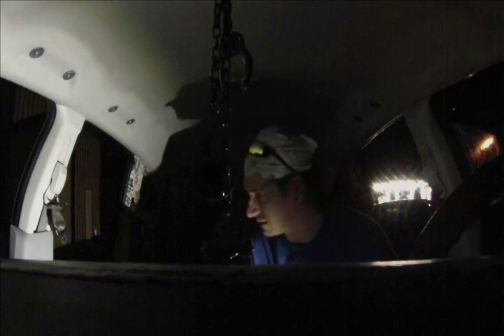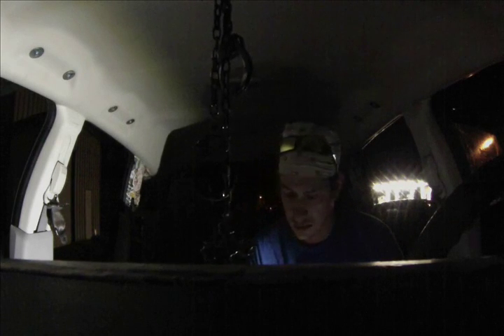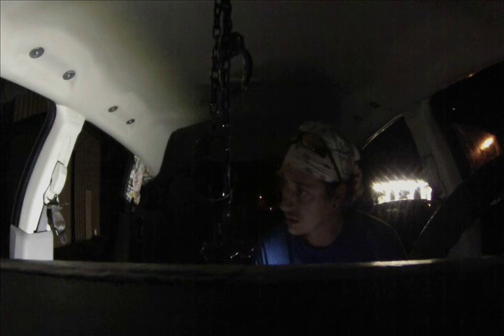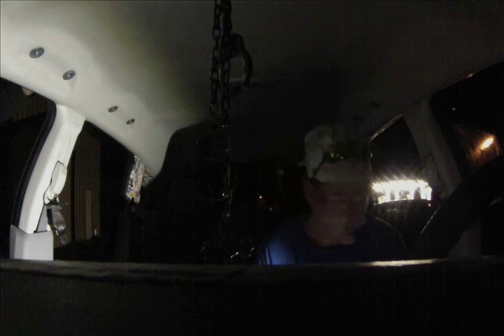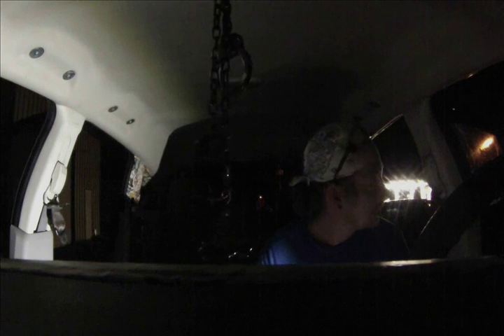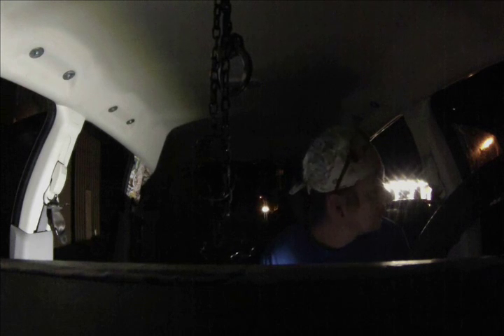caliber mod new interior+audio setup+halo headlights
new interior swap (gray to black/sticker bomb)
new halo headlights